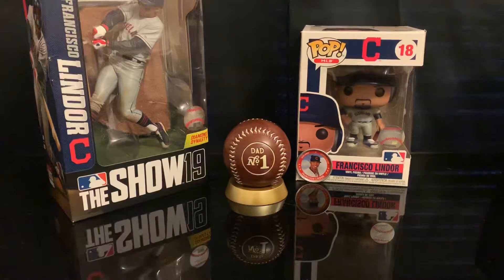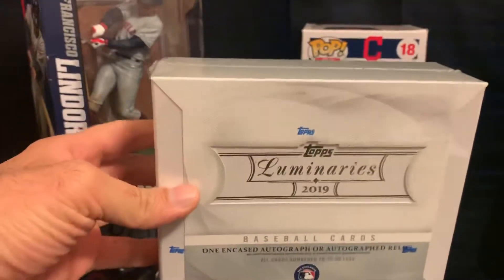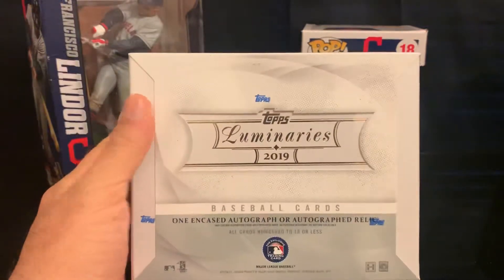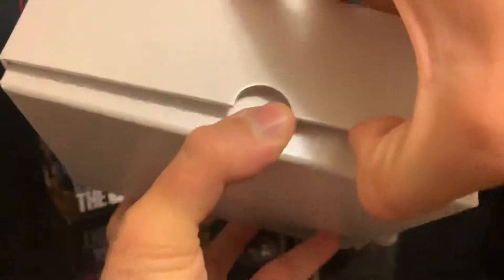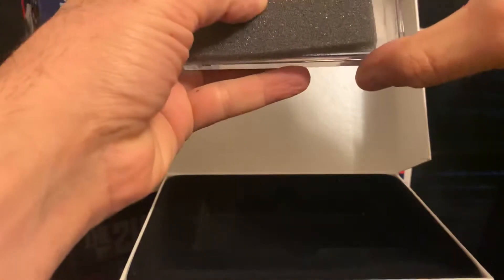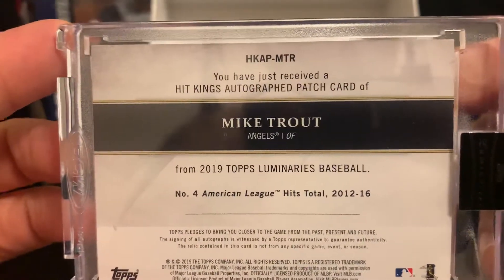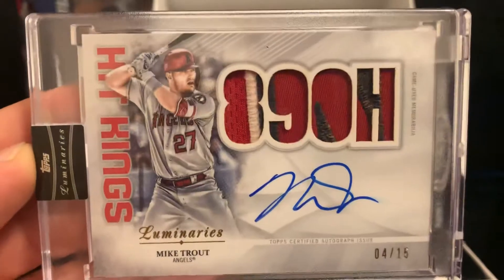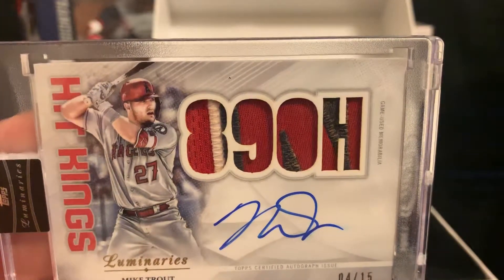2019 Topps Luminaries - I’m Not Saying Anything Else... You have to watch the video! 😂 👍🏻🔥🔥🔥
There’s no words to describe... you must watch it! 👍🏻